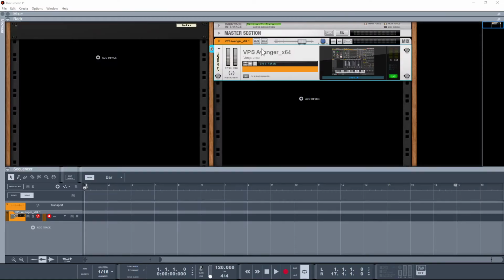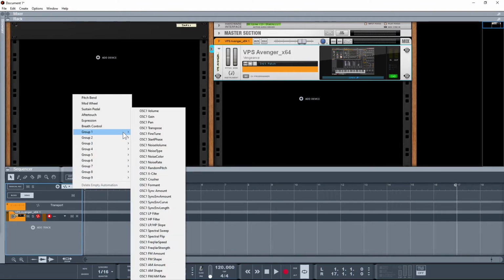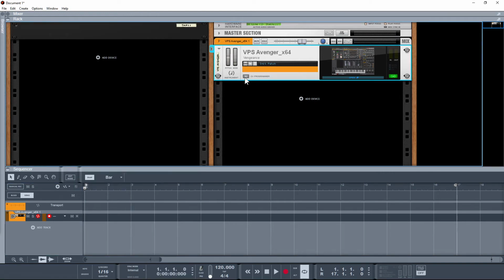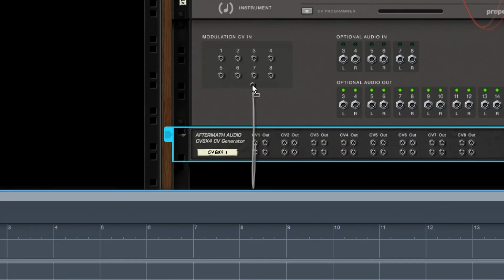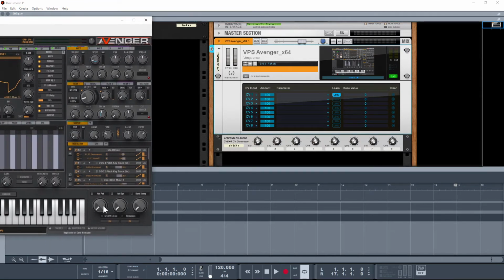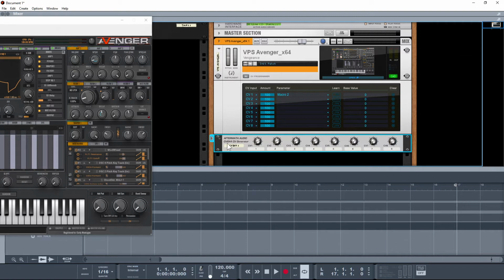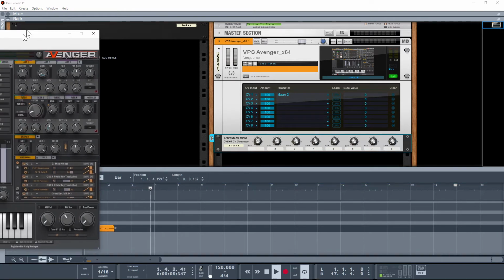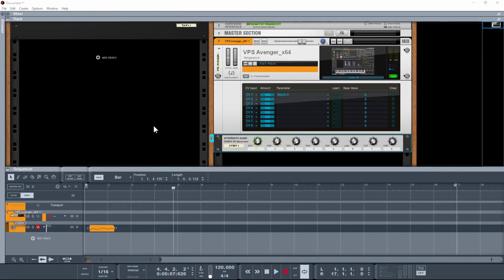Automation on the VST Avenger (Macro knobs etc.)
**Note, as of Reason 12.5 you can now add automation directly. (the limitation is no more )**

There is a 256 limit* on automation lanes and in this video I quickly show you how you can get around that to automate a lot of controls that you can not automate in the normal way.